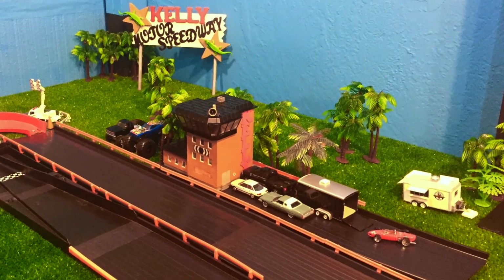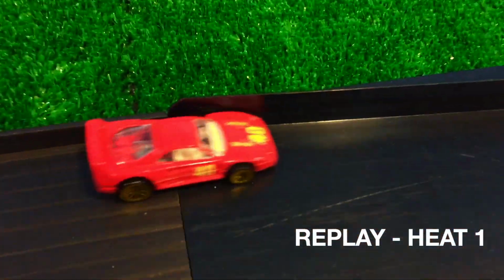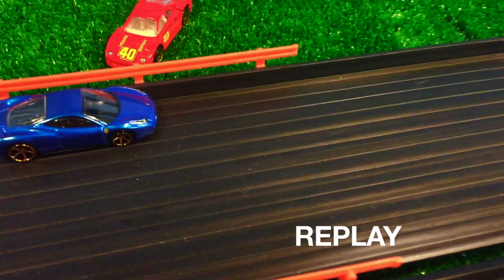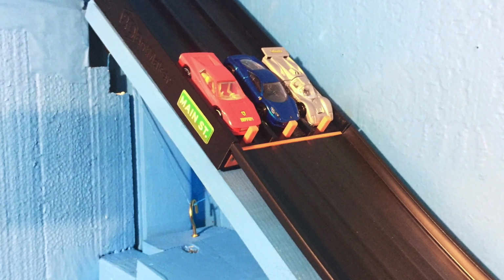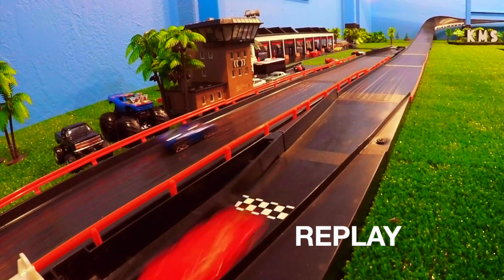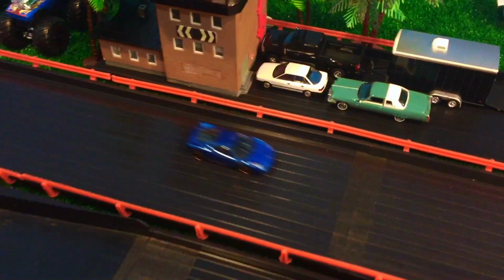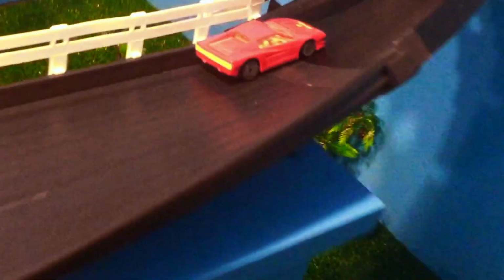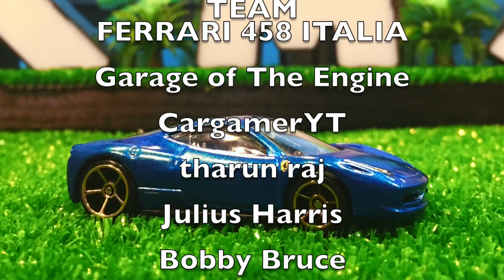Ferrari Tournament - Heat 2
Join us for Heat 2 of the Tournament of Ferrari at the Kelly Motor Speedway.

Music credits -